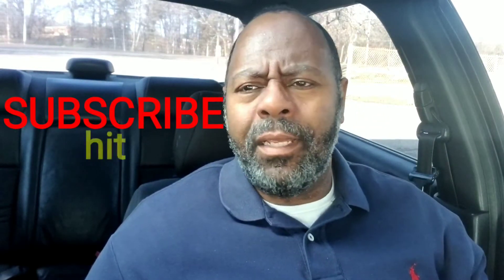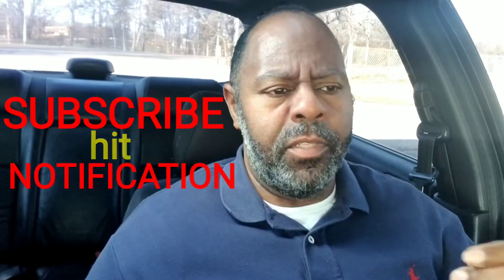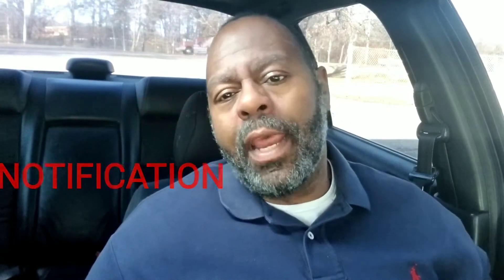The New 2021 jeep wrangler Rubicon 392 and Hybrid 4×e Review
WOW 2021 Jeep Wrangler 4×e and Rubicon 392. This is going to be a great year for Jeep. The Jeep Wrangler Rubicon 392 is going to be a great addition to the Wrangler family. The Jeep Wrangler Hybrid 4×e is definitely going to bring in a whole new crowd. Now this was  a really good review. I really appreciate you guys watching. Thanks so much.

I would like to thank Motor Trend for the awesome picture